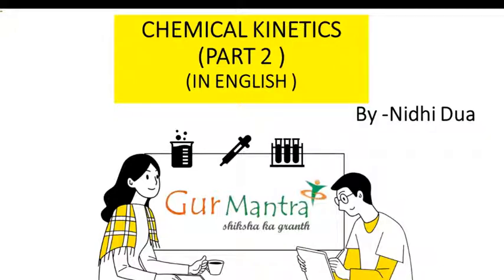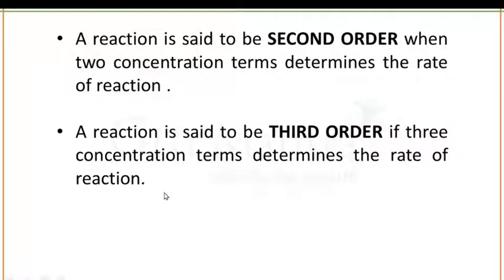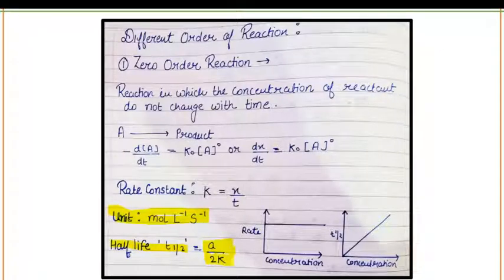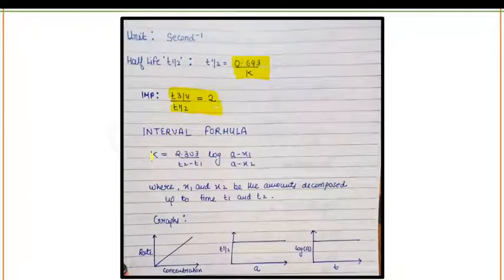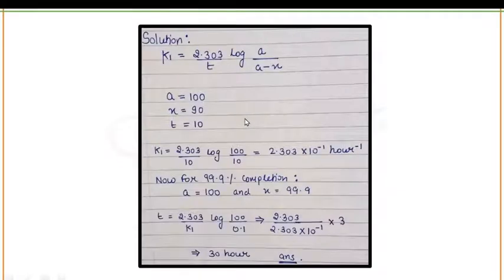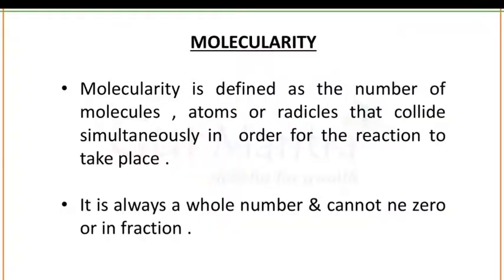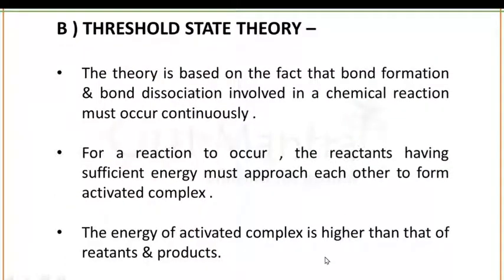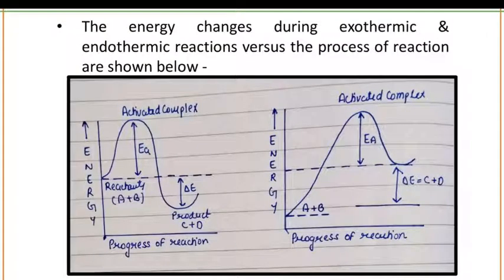Chemical Kinetics (Part-2) | Important Concepts of Chemical Kinetics | GATE XL Chemistry | Gurmantra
This session will include a discussion on Chemical Kinetics , as it is a particularly important topic it will help to pace up your preparation level for upcoming GATE  2021 exam. This session will be highly beneficial for all the Gate aspirants .

2.    TELEGRAM CHANNEL LINK OF GURMANTRA